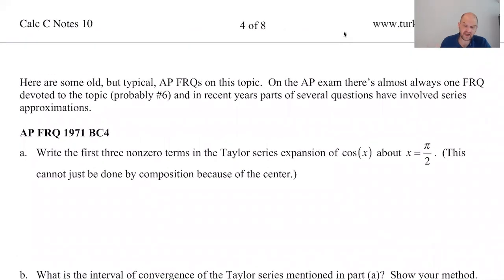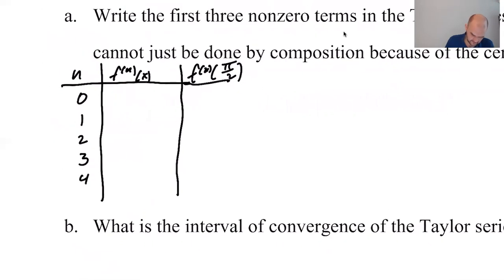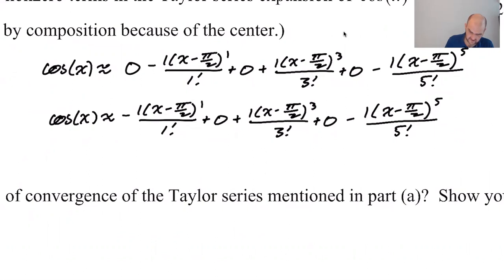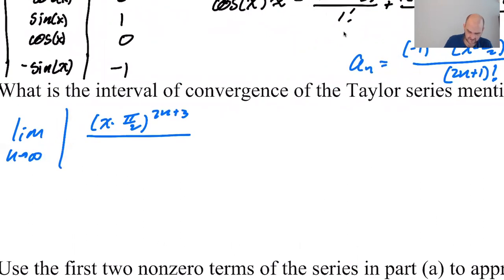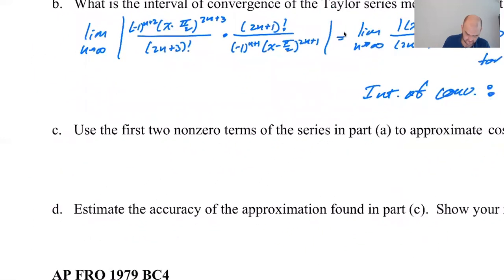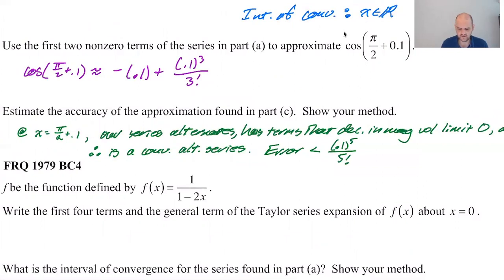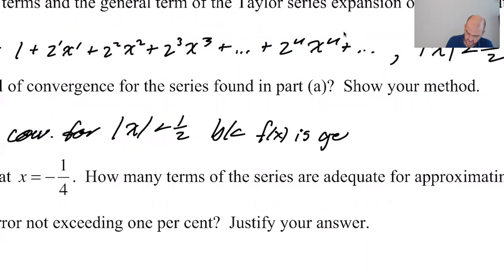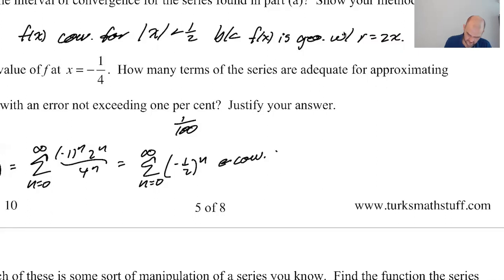Practice AP FRQs on Taylor Series (Old!) pg 5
Topics: Two really old AP Calculus BC FRQs (1971 BC4 and 1979 BC4); both are a bit easier than what you might see today but still really good questions